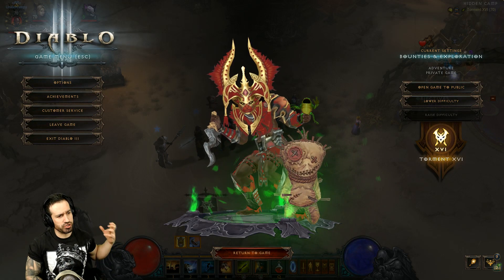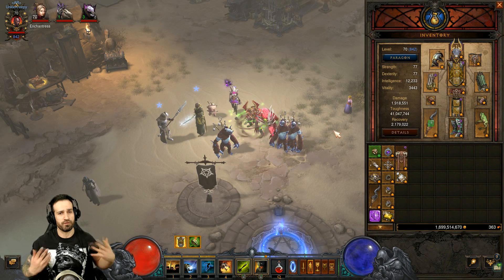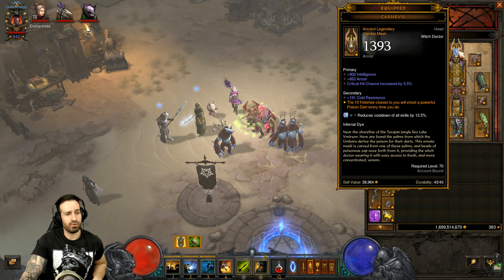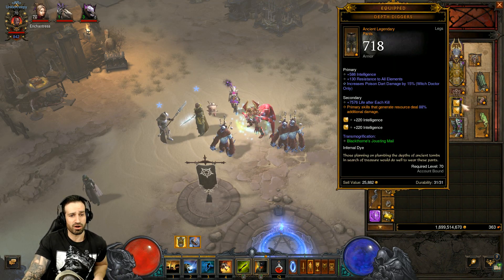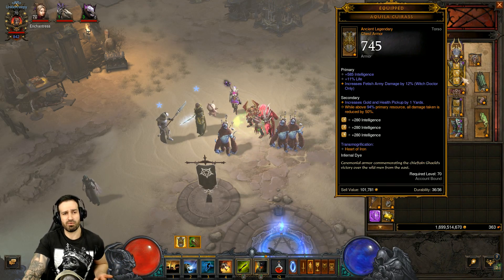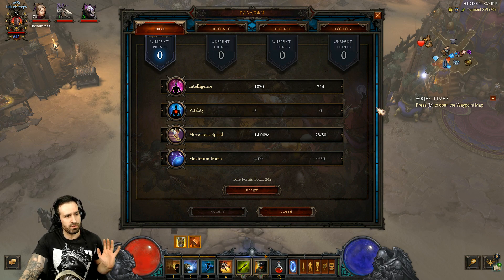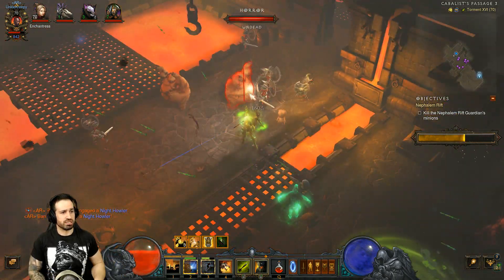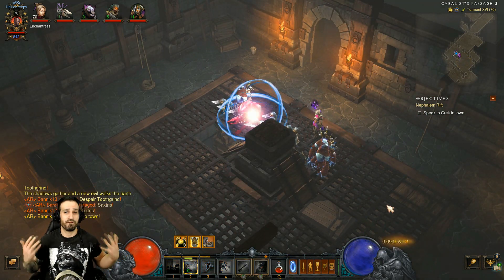[DIABLO 3] WITCH DOCTOR | LON FETISH POISON DART SPEED/NEPHALEM/BOUNTY T16 FARMING GUIDE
Carnevil Fetish Poison Darts SPEED FARMING build guide for the Witch Doctor class in Diablo 3 Reaper Of Souls! This build is a handy variation to the Top Tier Fetish Poison Dart greater rift pushing build. Enjoy my fellow creeps.

Initial release date: May 15, 2012
Developer: Blizzard Entertainment
Series: Diablo
Genres: Action role-playing game, Hack and slash
Modes: Single-player video game, Multiplayer video game
Designers: Leonard Boyarsky, Josh Mosqueira.